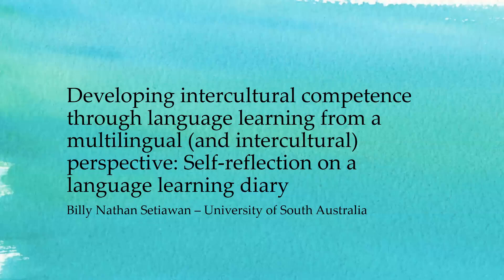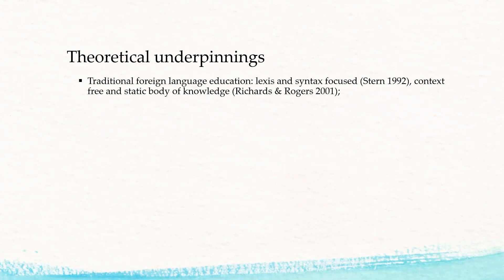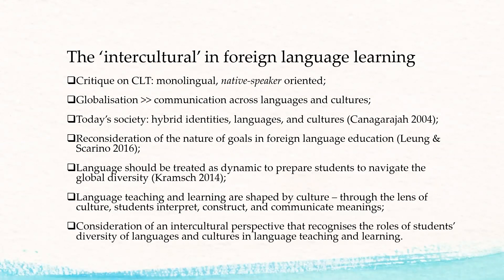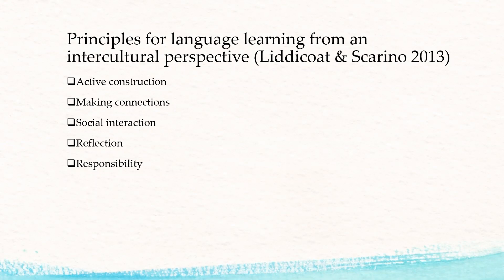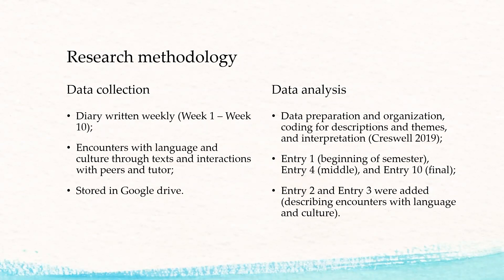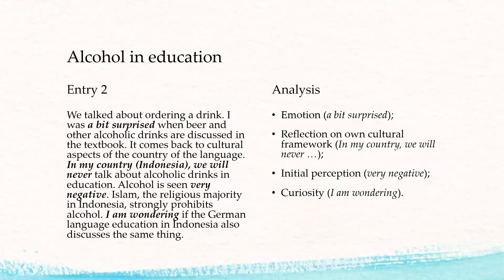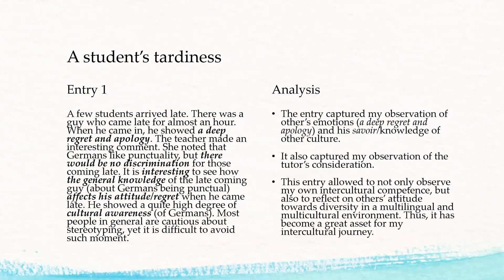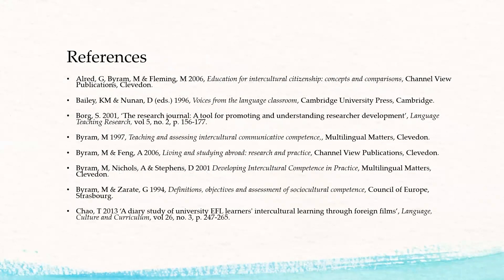Billy Setiawan - Multilingualism and Intercultural Competence in Foreign Language Learning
Self-reflection on a Language Learning Diary

The Value of Languages in a Multicultural World, December 2021